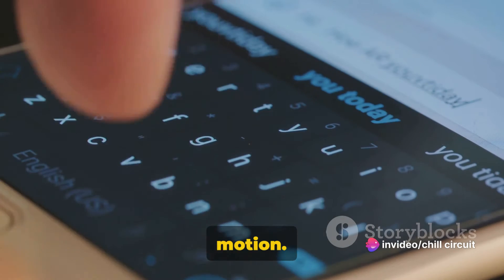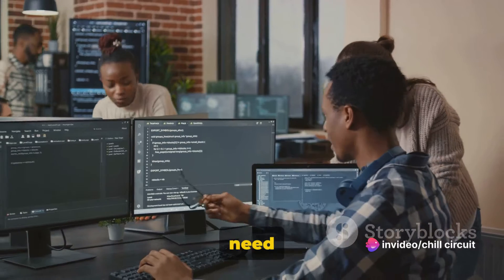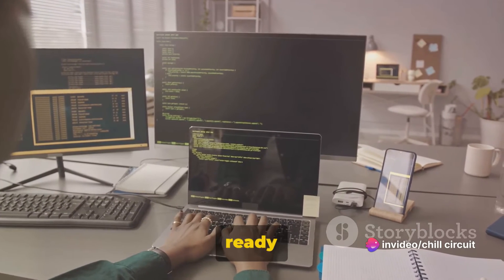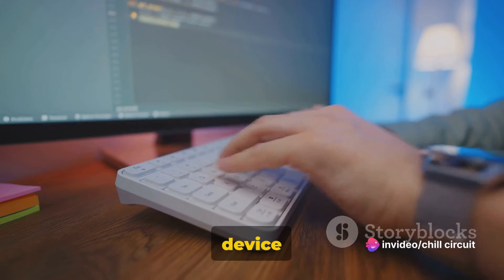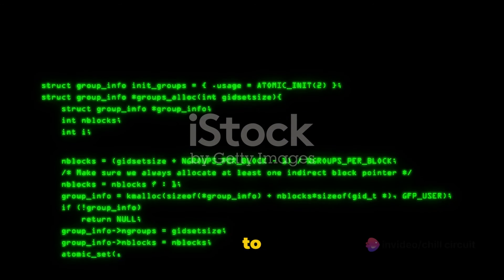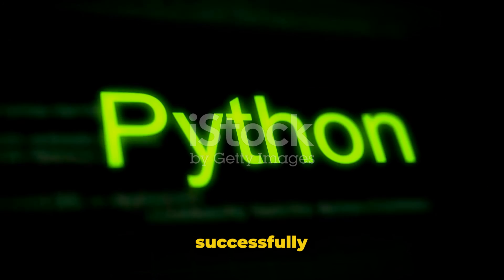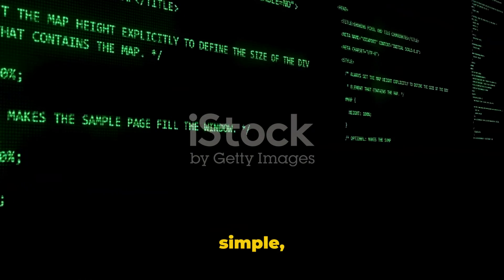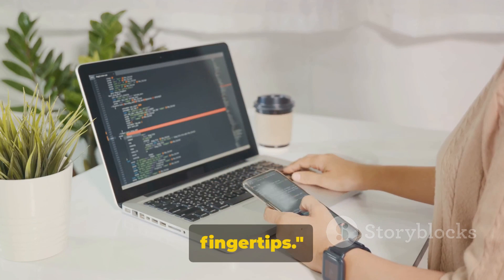How to install Python in Termux | A Beginner's Guide.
In this beginner-friendly tutorial, learn how to install Python on Termux, a powerful terminal emulator for Android devices. Follow along step-by-step as we guide you through the process of setting up Python in Termux, enabling you to write and execute Python scripts directly on your smartphone or tablet. Whether you're new to programming or just looking to expand your skills, this video will equip you with the knowledge you need to get started with Python development on Termux.